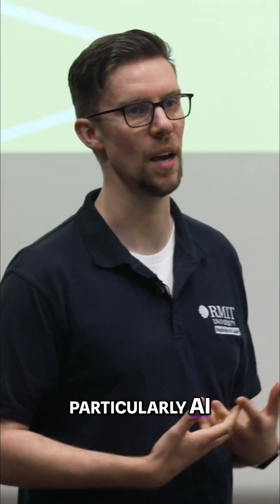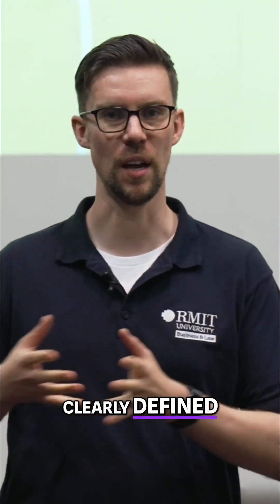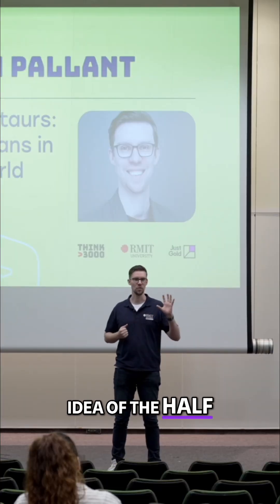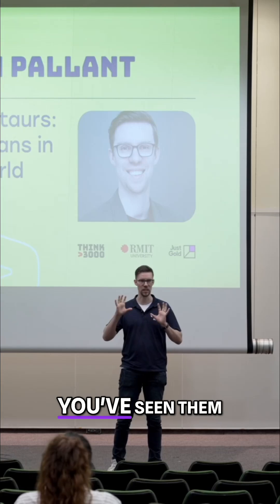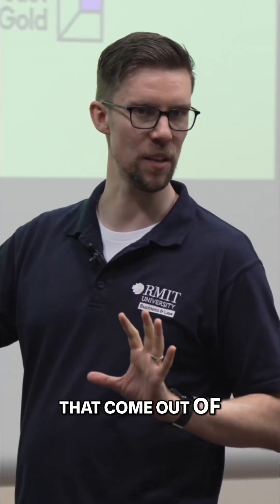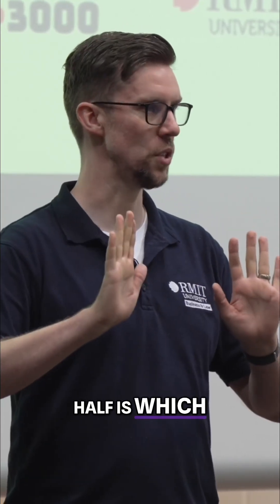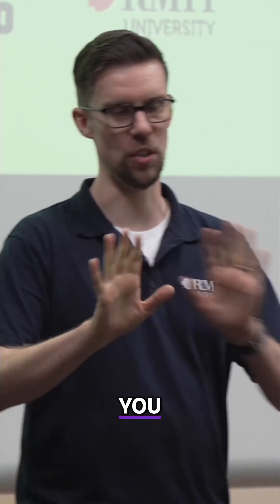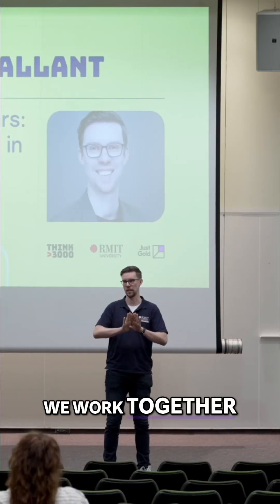Why AI Works Best With Humans, Not Without Them - Think 3000 2025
Dr Jason Pallant explores what happens when humans and AI work together in clearly defined roles.
Researchers call it the centaur model -  half human, half technology, stronger together. It’s not about replacing people, but combining human judgement with machine intelligence to create something remarkable.

What role do you think AI should play in decision-making?